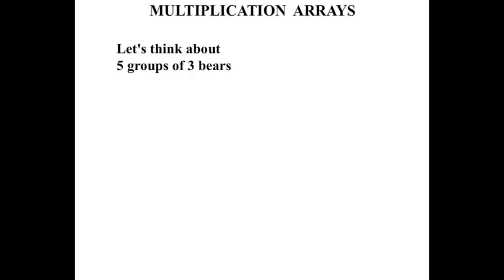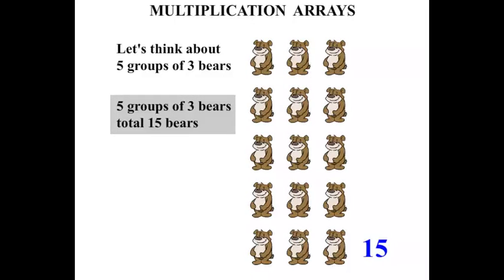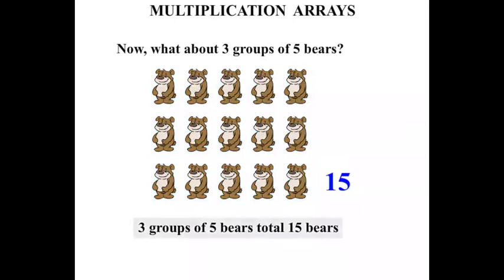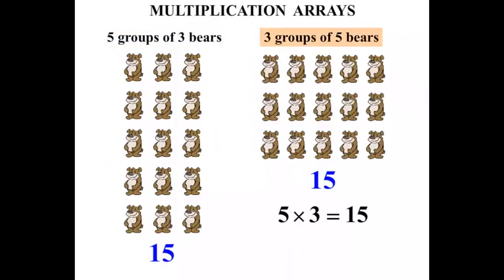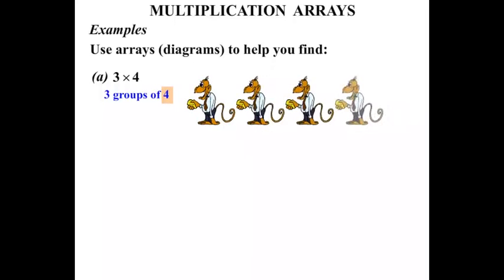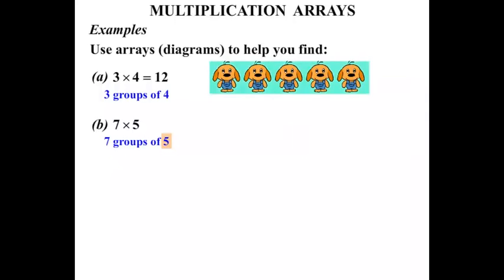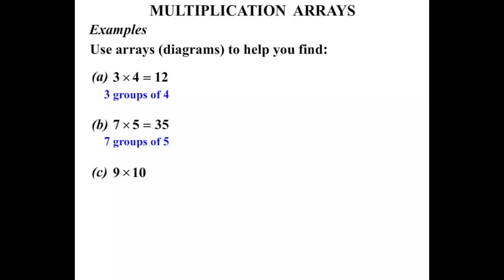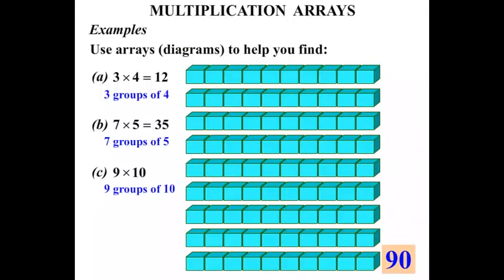4th Grade Math Tutorials: Multiplication Arrays